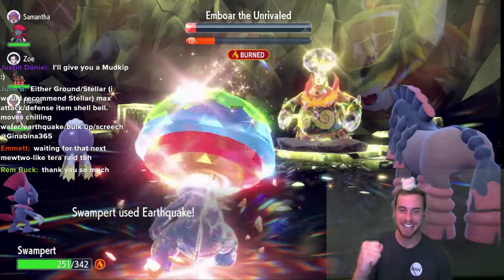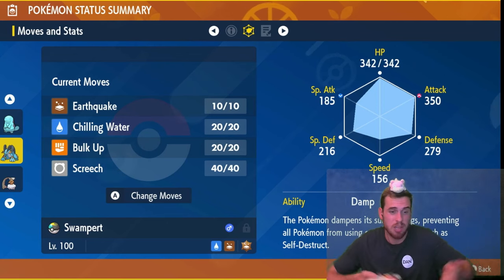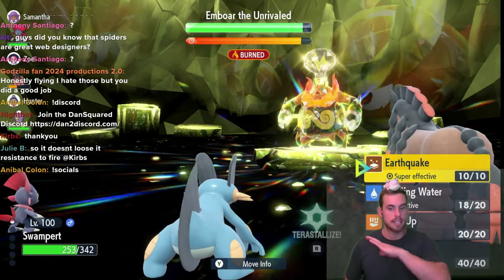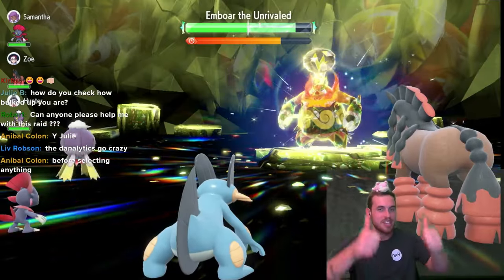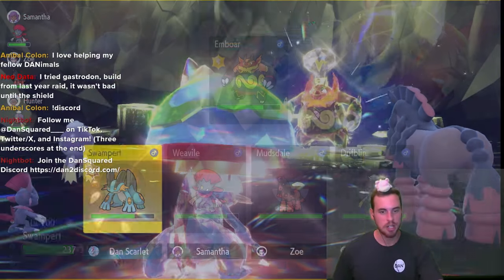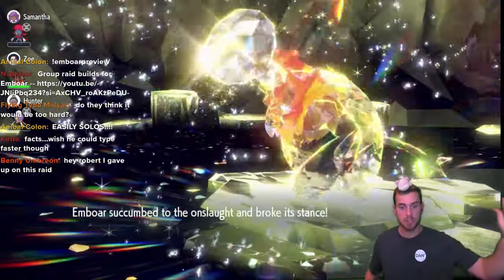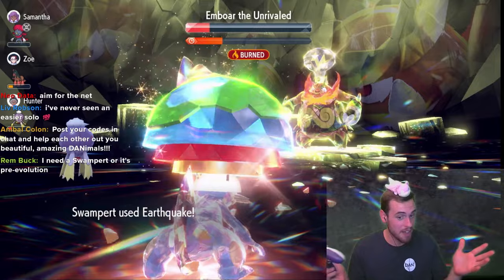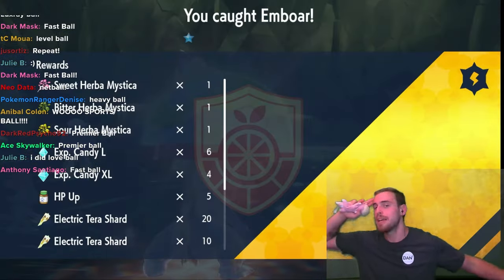This SWAMPERT Build EASILY SOLOs the 7 Star Emboar Tera Raid • Pokémon Scarlet & Violet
Use this Swampert build to easily solo the 7 Star Emboar Tera Raid in Pokémon Scarlet and Violet. This build was shared with me by the DANimal Link. It is one of the many viable builds you can use to defeat Emboar. It is my favorite build to use to beat Emboar the Unrivaled. Use this Swampert build to catch Emboar with the Mightiest Mark.

This event starts at 8pm EST on Thursday June 13. It will run until 8pm EST on Sunday June 16th. It comes back for round 2 Thursday June 20th at 8pm EST until Sunday June 9th at 8 pm EST. Make sure to join to raid with the DANimal Kingdom!

This one of the best Emboar 7 Star Tera Raid solo builds

What are you building to beat the 7 Star Emboar Tera Raid in Pokémon Scarlet and Violet?!

Immunities will be key for defeating Emboar. Ghost type Pokémon are immune to it's fighting type attacks. Ground type Pokémon are immune to its ground type attacks. Pokémon with the ability Flash Fire will be immune to its fire type attacks.

Swampert Build
Nature: Adamant (+ Atk, - Sp. Atk)
EVs: 252 ATK, 252 Def, 4 HP
IVs: All perfect
Ability: Torrent (DOES NOT MATTER)
Tera Type: Ground
Item: Shell Bell
Moves
- Earthquake, Bulk Up, Chilling Water, Screech

Strategy
Use Chilling Water 3 times
When your stats are nullified, use Bulk Up 4 times
Terastallize and use Earthquake to heal
Use Bulk Up 2 more times
Use Earthquake until you break Emboar's shield
Use Screech 1 time
Use Earthquake until you get the win

BEST A.I. Allies
Gardevoir - Life Dew for healing
Intimidate Allies - Lower Emboar's attack
Weavile - Leer to lower Emboar's defense when shield is down
Sylveon - Charm to lower attack when shield is down
Drifblim - Burn to lower Emboar's attack when shield is down

00:00 Intro
00:46 High Level Overview
00:57 The Build
02:22 Gameplay